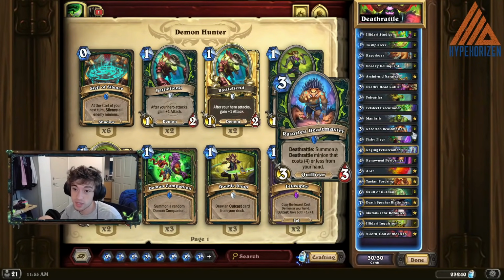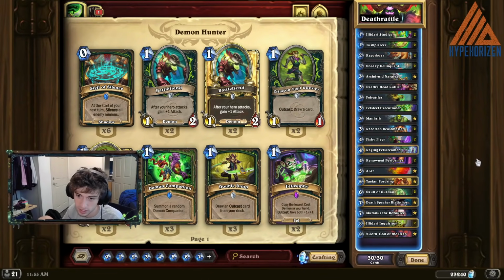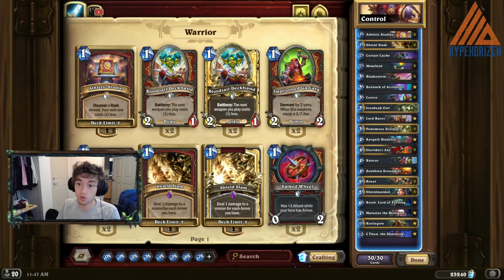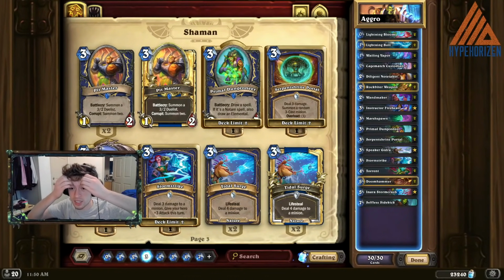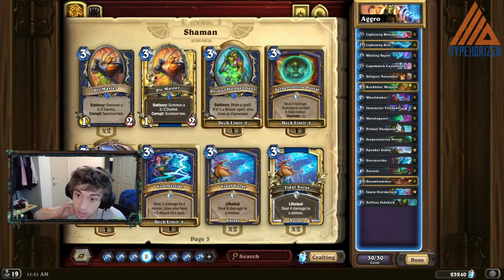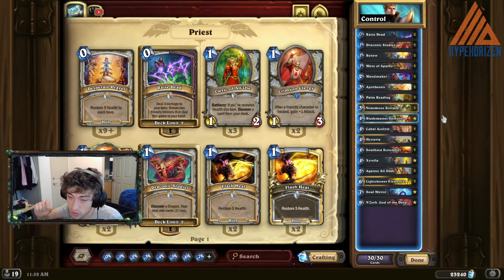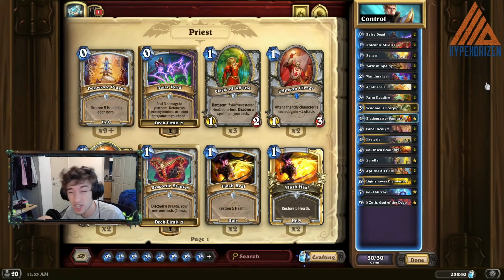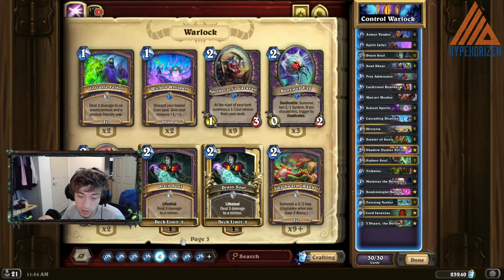[Hearthstone] *NEW* BEST DECKS SO FAR!!! - NEW MINISET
The Forged in the Barrens just came out and these are the 7 best Hearthstone decks with the new expansion. These are just the early best decks and will probably change as November progresses

Here are the equipment I use, if you want to support the channel click the links and if you want to buy anything on Amazon click the links, it all helps me keep making content for you guys :)

SPONSER?

My Gear
My Microphone
My Headset
My Webcam

Control Warrior
AAECAQcKvrkDwLkD+cIDk9ADq9QDv+ADj+0Dj+8Dpu8DkqAECri5A+LMA4rQA7beA5boA47tA5TvA4igBImgBO2gBAA=

Aggro Shaman
AAECAaoIBJzOA67eA6XvA+OgBA3buAOTuQOYuQPhzAP+0QPw1AOo3gOq3gPh7APj7gONnwT5nwT+nwQA

Control Priest
AAECAa0GBMi+A5vYA/voA9TtAw2TugOvugPezAPLzQPXzgPj0QP+0QPi3gP44wOW6AOa6wPz7gOU7wMA

Control Warlock
AAECAf0GCM/SA5PeA5XeA/zeA87hA+DlA6bvA4WgBAusywPM0gPN0gPG3gP14wP44wOS5AOK7wOCoASDoATnoAQA

DR DH
AAECAea5AwrrvgOb2APX3gOY6gO/7QOm7wPI7wPn8AOoigTUnwQK2cYDh9QDitQDyd0D8+MDu+0DvO0D/e0Dr+8DgIUEAA==